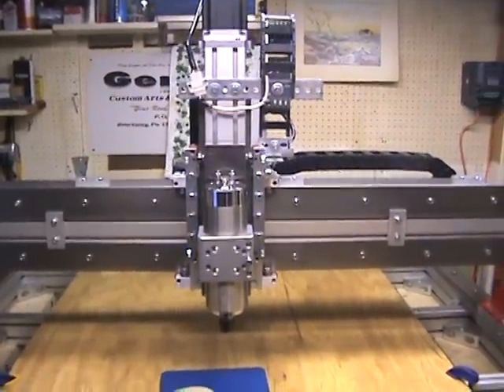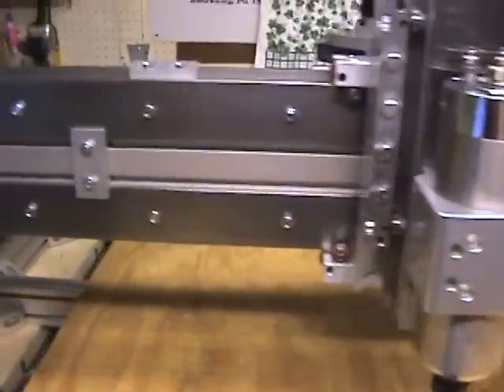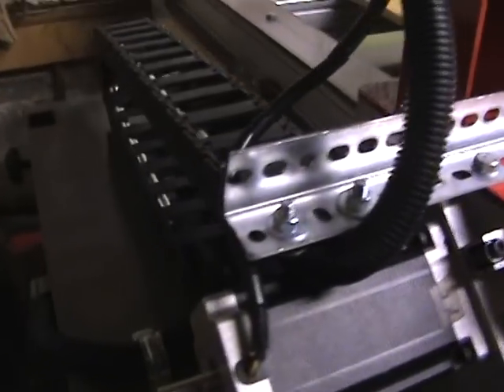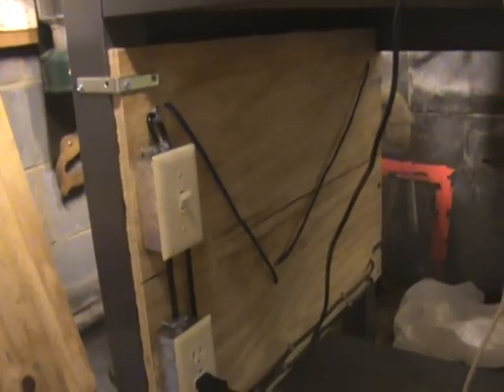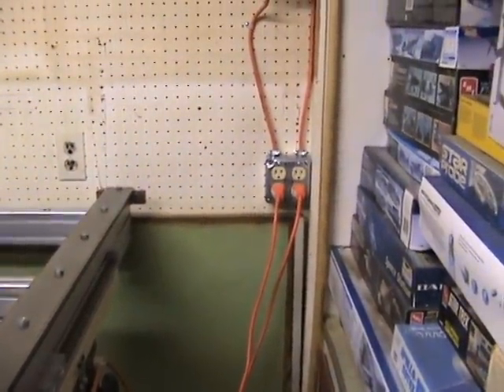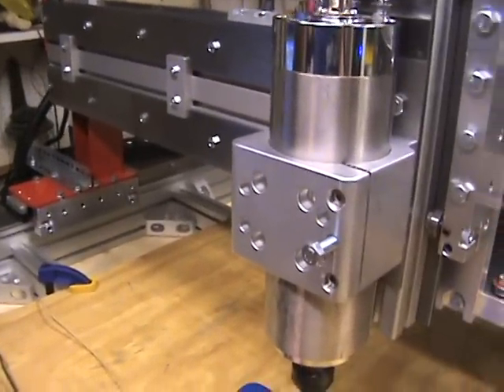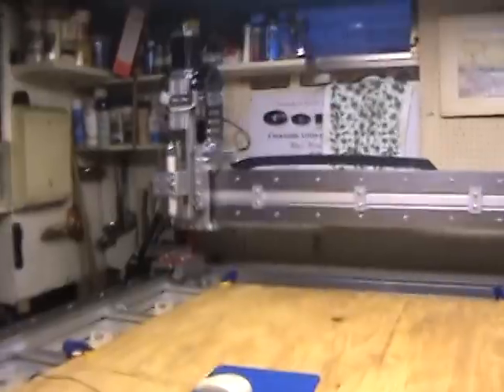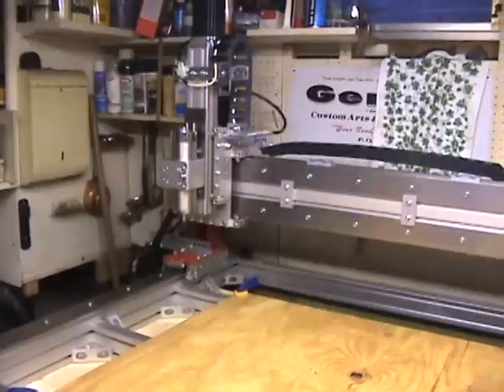Building CNC Router Parts CRP4848-17.MPG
First movements.